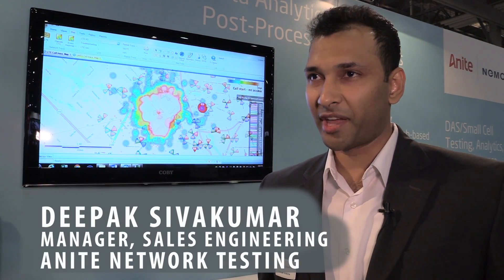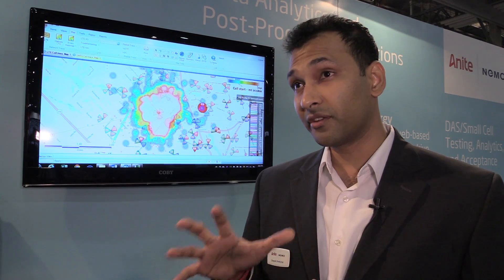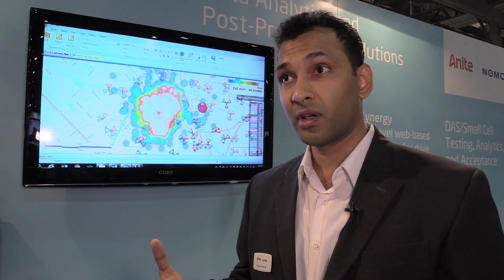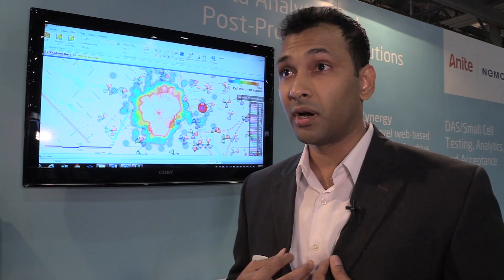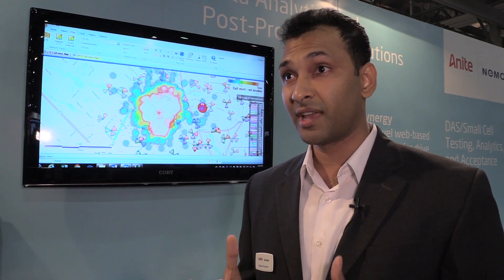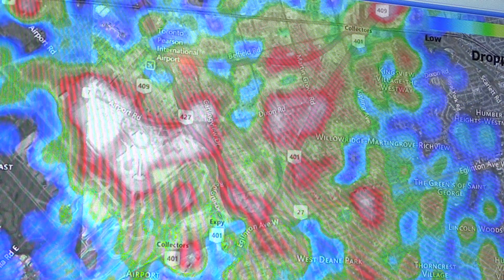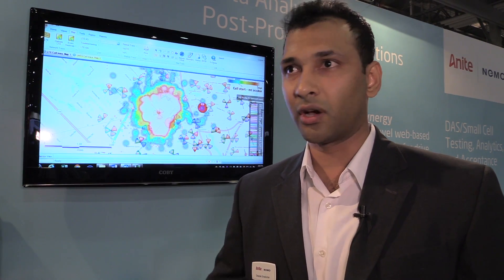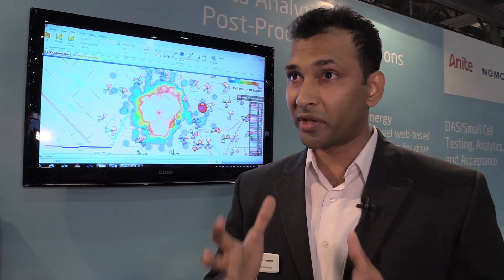SuperMobility: Anite Debuts New Calltrace Module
Deepak Sivakumar, Manager of Sales Engineering with Anite Network Testing gave us a look inside the Calltrace Module, the newest addition to Anite's Nemo Windcatcher Data Analytics Platform